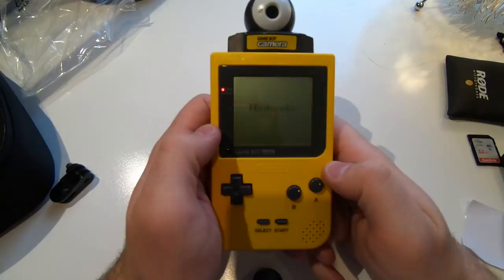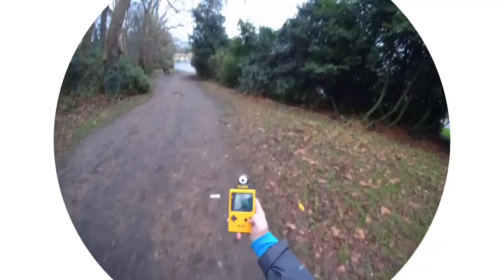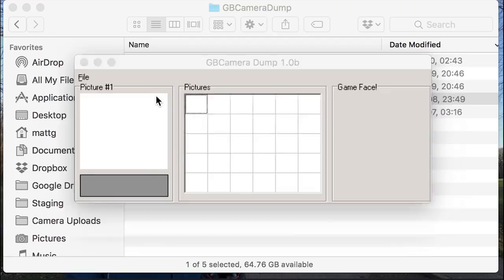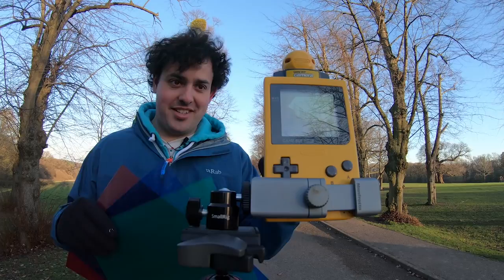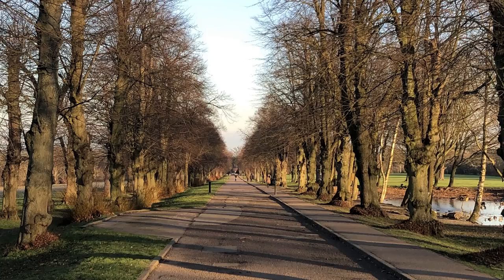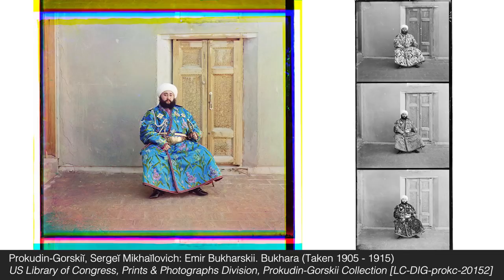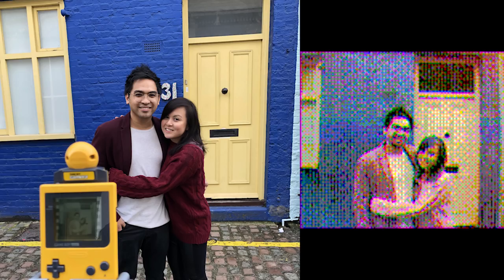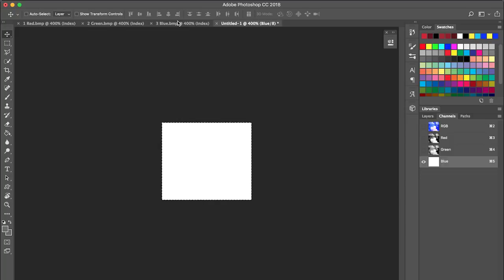Game Boy Camera: Can I Make It Take A Colour Photo?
My Game Boy Camera from 1998 takes black & white photos. I've found a way to take colour photos with it!
Matt Gray | mattg.co.uk | @MattGrayYes

ChipGlitch is made entirely with a Teenage Engineering PO-20 Arcade

I came across Andrew and Jen taking photos photo by the blue house and took their portrait with the game boy!

How I download images off the Game Boy Camera

I bought these filters to take the photos

Sergeĭ Prokudin-Gorskiĭ - Emir Bukharskii. Bukhara

Other things to note:
- The camera doesn't seem to have an infrared filter. Colours may come out better if you use one too.
- My RGB filters were cheap and not exactly the right shades of each colour, so I would have had slightly better results with proper filters too.
- I have a Game Boy Printer but haven't used it in a while
- I realise there are other ways of getting the data off the Game Boy Camera, including multiple boards that plug into the game link port and pretend to be a printer.

~Kit I Use Regularly~
Sony RX100M2
Snapchat Spectacles
GoPro Hero 4/5
DJI Osmo Camera
Tascam DR-10x Audio Recorder
Røde NTG2 Mic
Røde Smartlav+ Mic